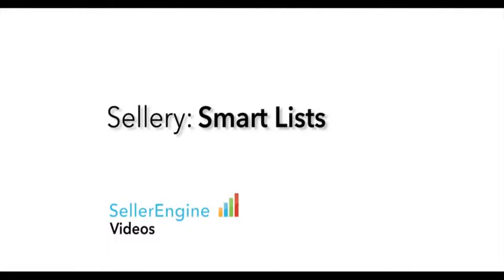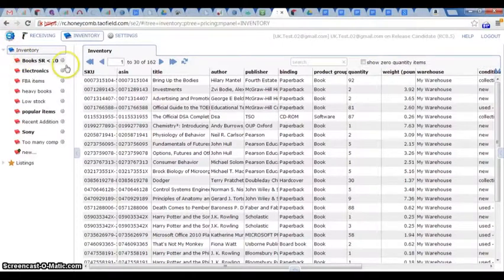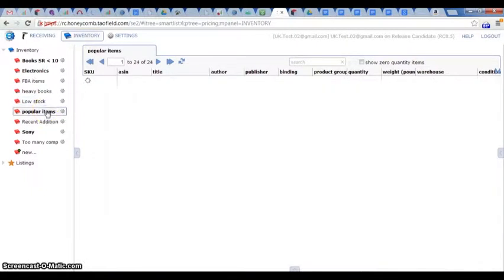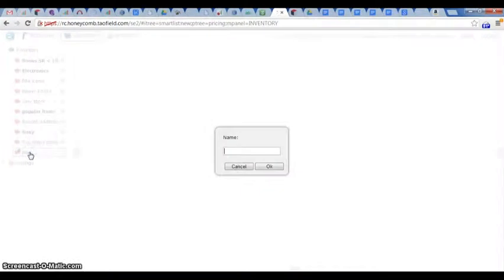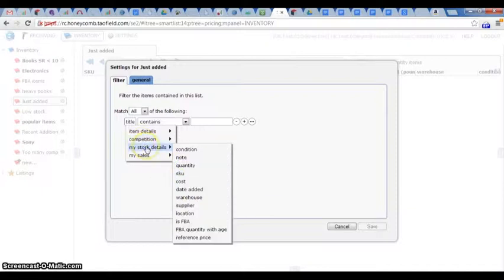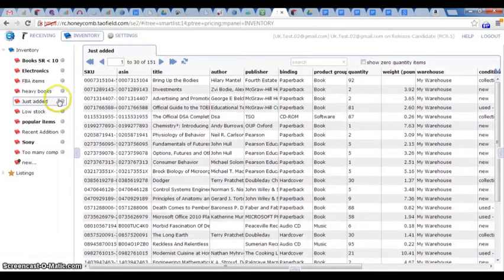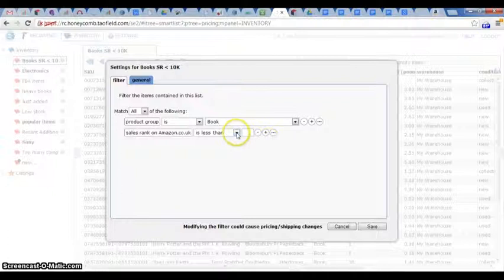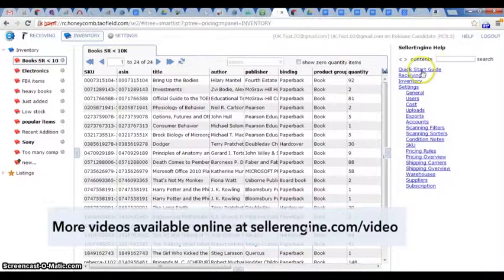Please view our updated video